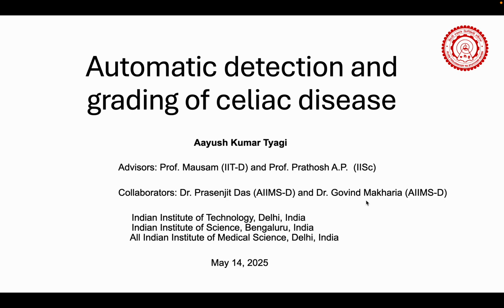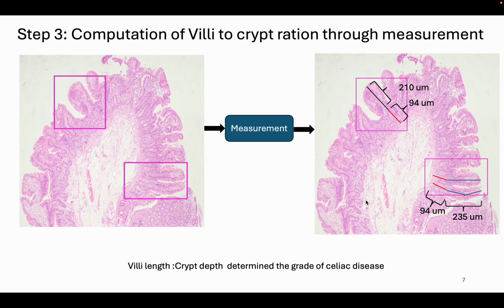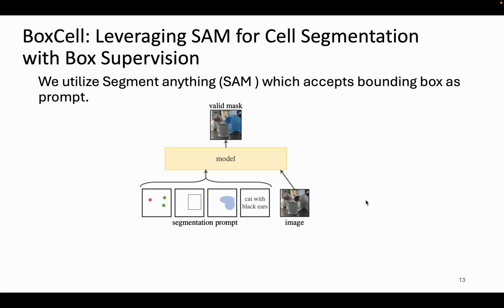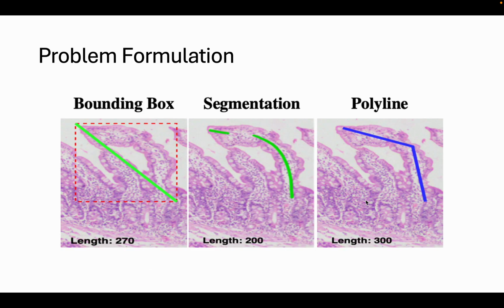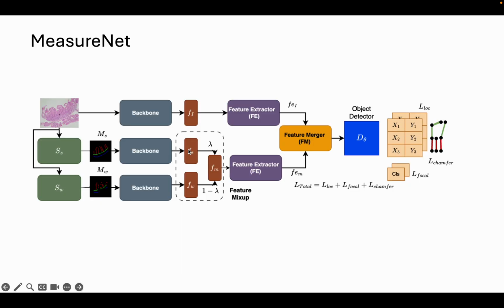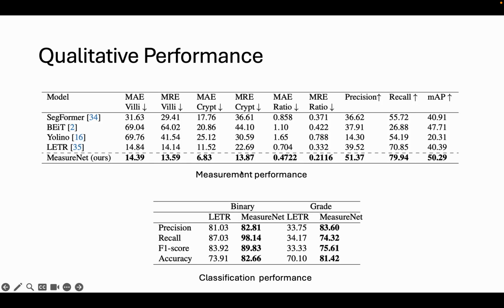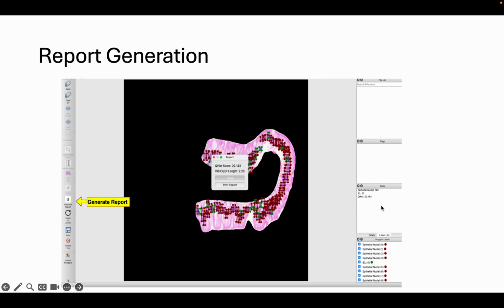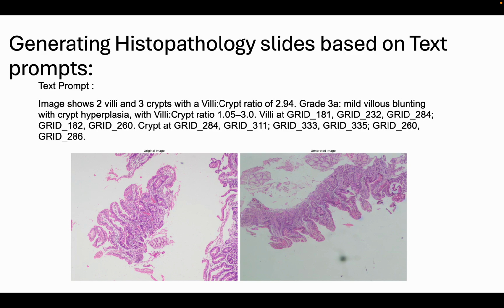AI for celiac disease